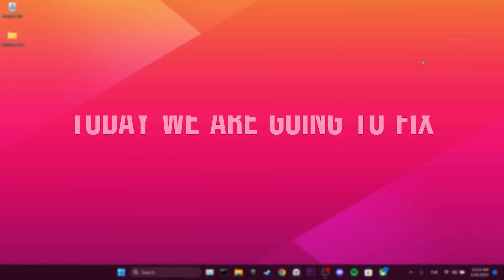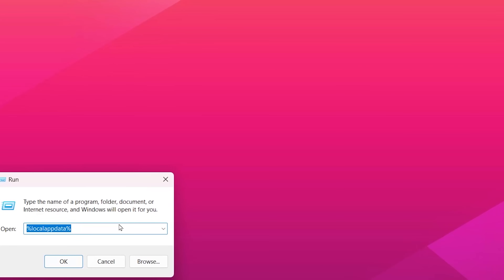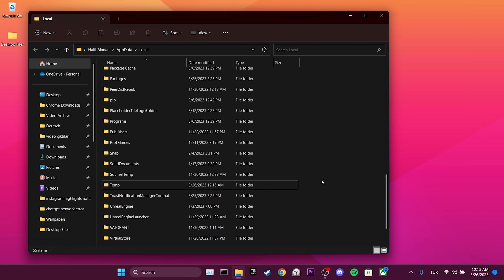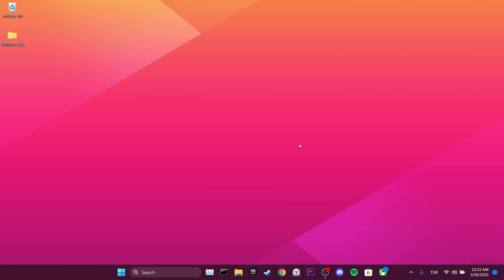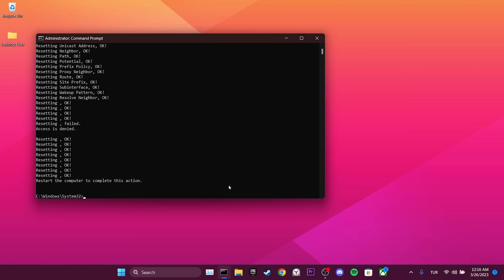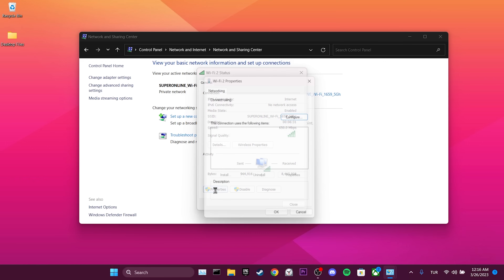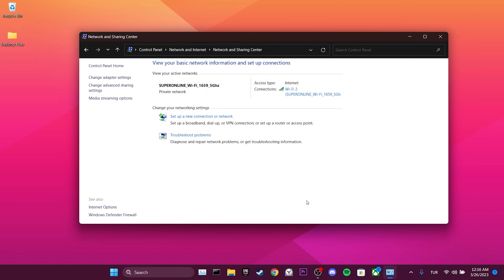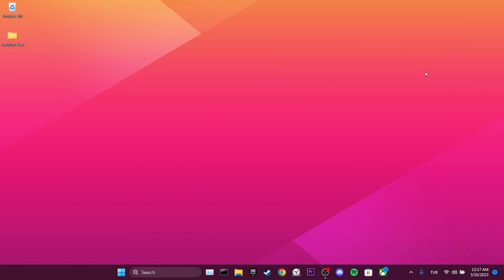STEAM E502 L3 ERROR FIX (2023) | How to Fix Steam Something Went Wrong E502 L3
Here's how to fix Steam e502 l3 error. This error is searched as steam something went wrong e502 l3 and steam error e502 l3. And in this video I showed you how to fix steam something went wrong we were unable to service your request. please try again later. e502 l3.

Video Parts:
00:00 Intro&Outro
00:10 Clear Steam's cache files
00:59 Reset internet
01:44 Change DNS
02:39 Ending&Outro